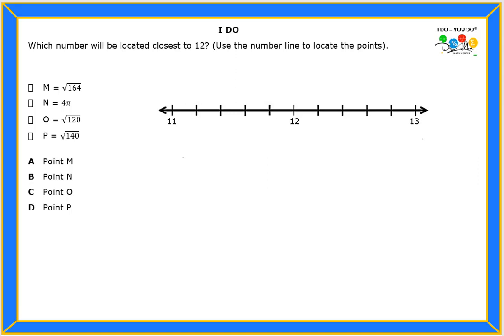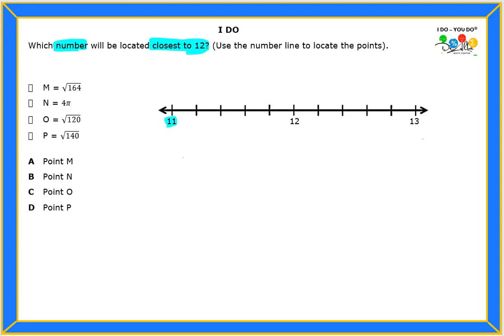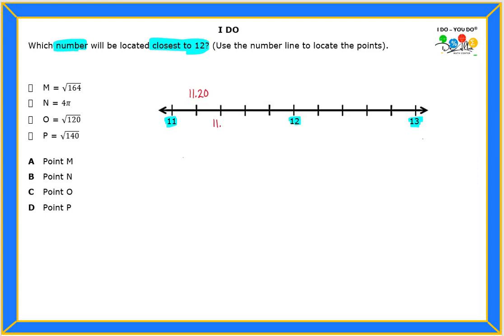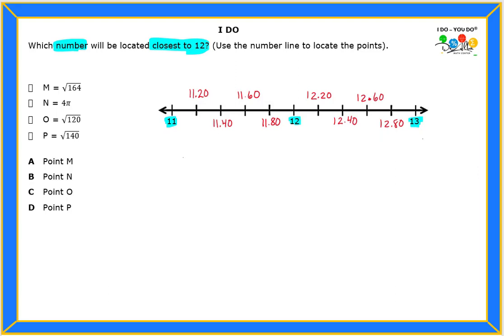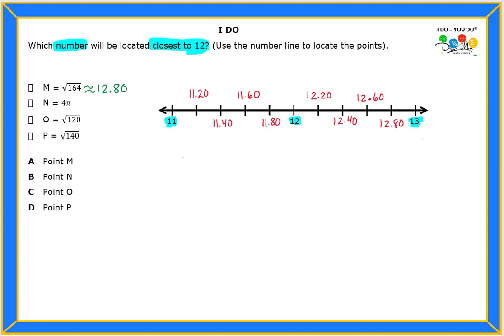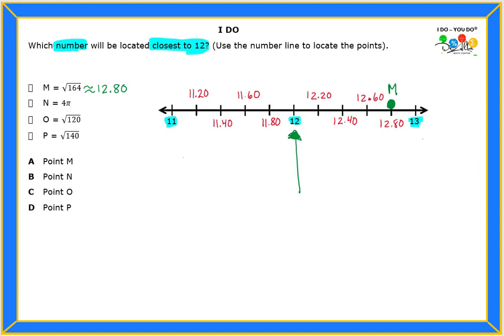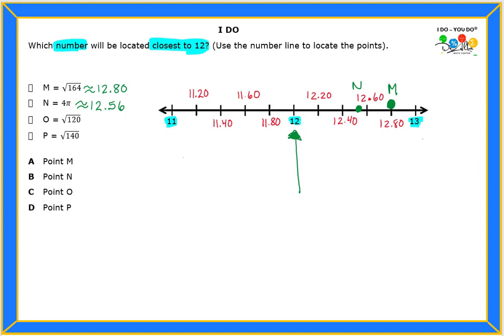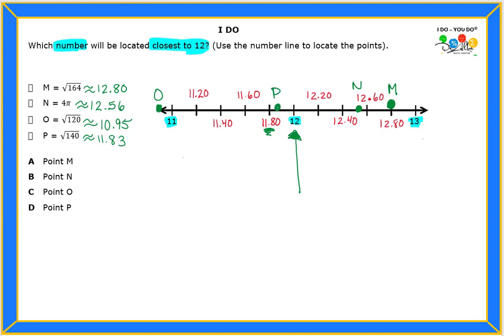8.2 (B) Question 07 - I Do - You Do - English